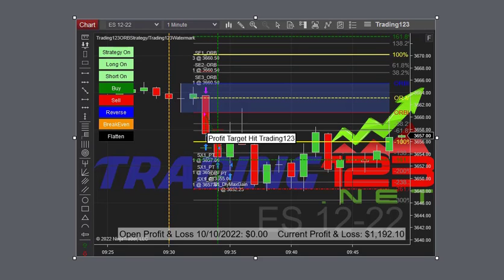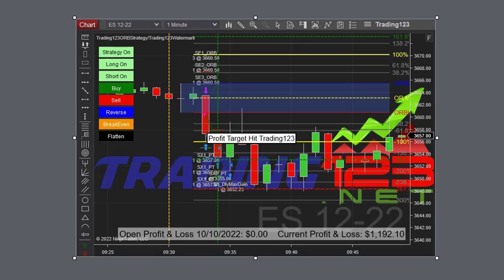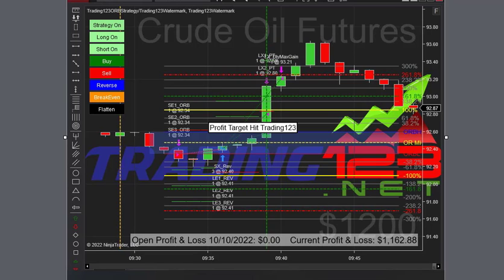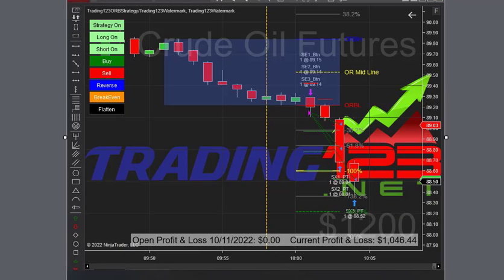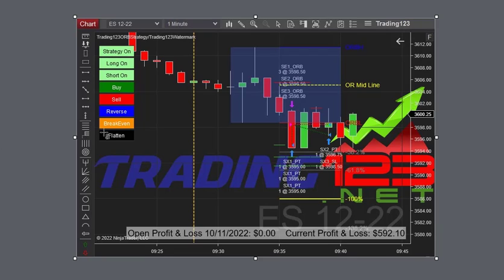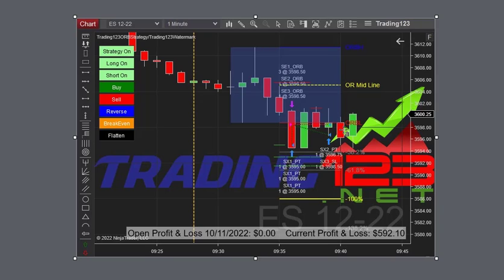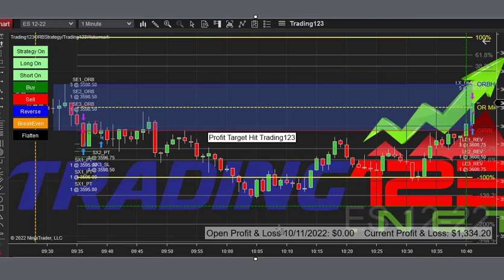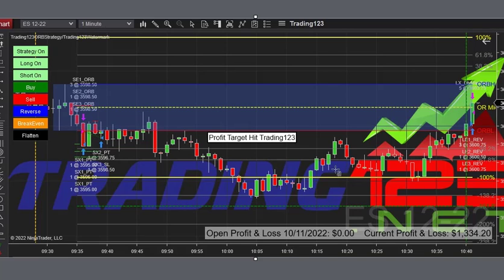Trading123 Opening Range Breakout Strategy | Trading ES and CL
In this vide were using the Trading123 Opening Range Breakout Strategy. Trading the ES and CL. Breakout trading of the opening range. Trading123 YouTube Channel to bring education to traders on how our products work with the NinjaTrader trading platform. Our highly accurate Ninjatrader 8 indicators can be used to trade stocks or futures in any market worldwide. To our algorithmic trading strategies with the Trading123 Autotrader. And our Volume Delta indicator reads volume order flow and is highly accurate in showing volume reversals at the highs and lows. You will see videos on our Automated Strategies for Ninjatrader.